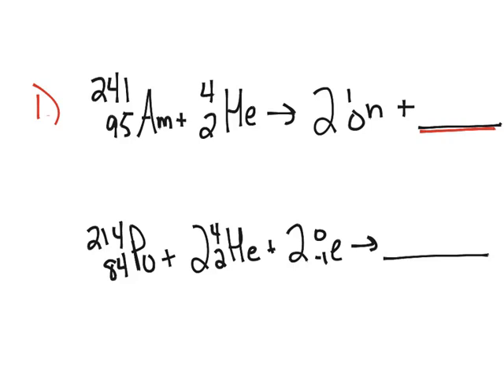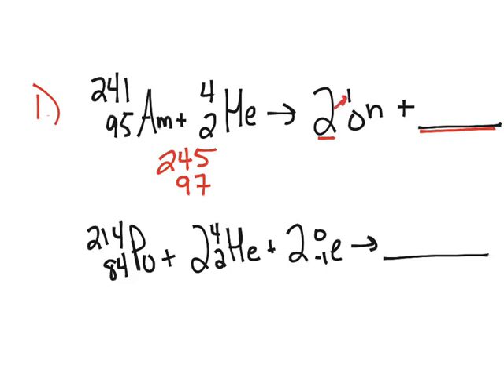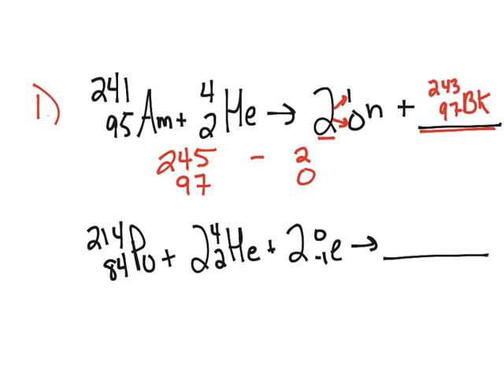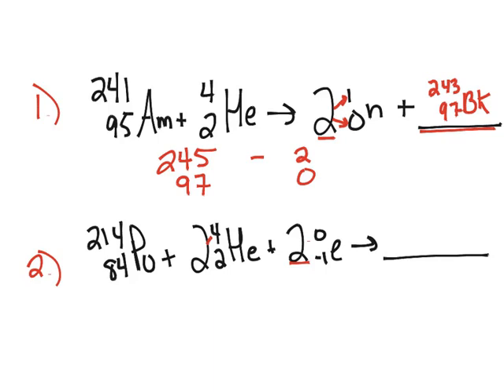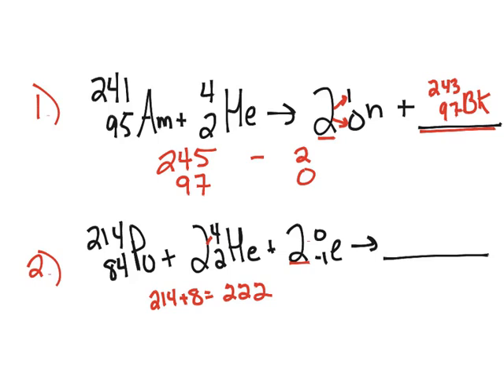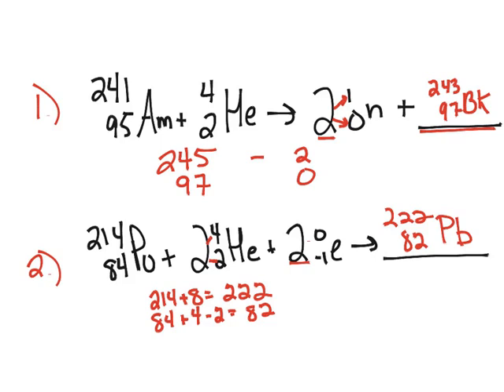How to Find Missing Particles in a Nuclear Equation with Coefficients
This video shows how to find a missing species or missing particle in a nuclear equation that has a coefficient in it. You need to make sure that the sum of the top numbers (mass) and the sum of the bottom numbers (nuclear charge) is the same on both sides of the reaction.